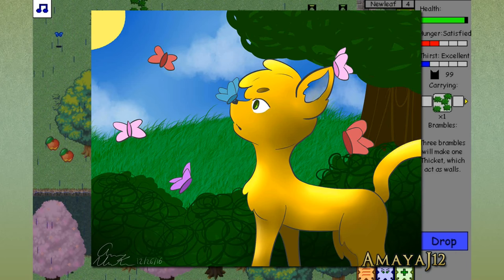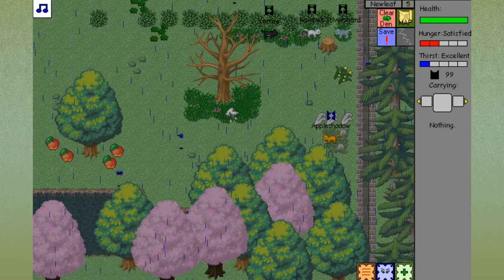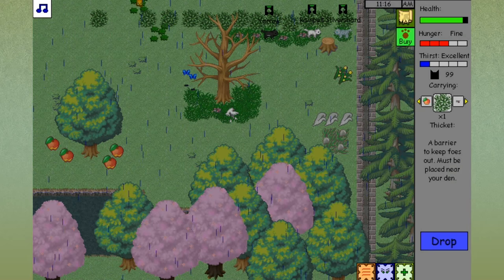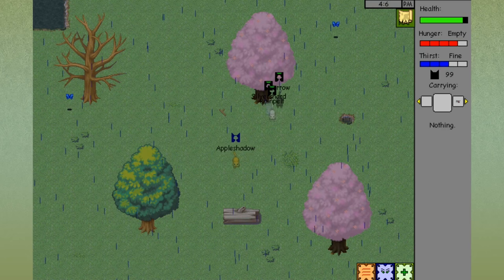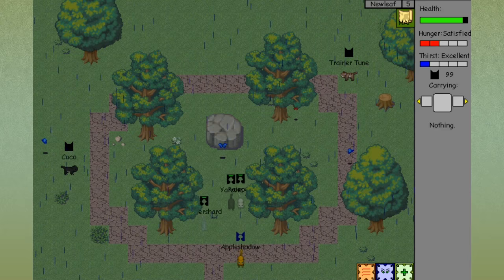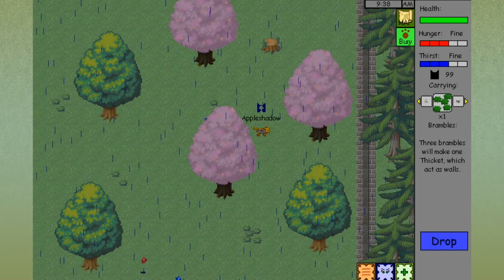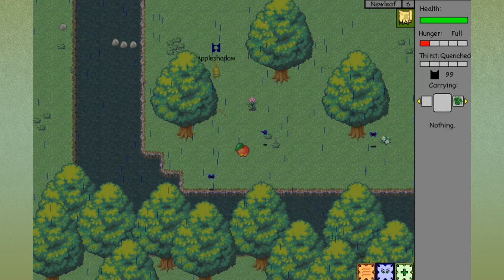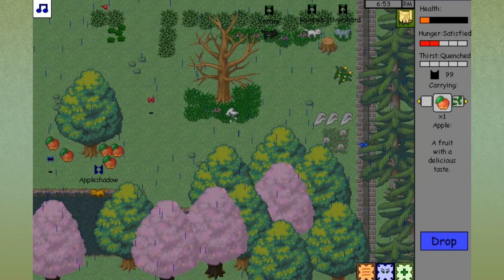The Burdens of a Clan Leader • Warrior Cats: Untold Tales - Episode #17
• 🐾 • Additional Warrior Cat Adventures!! • 🐾 •

Warrior Cats: Untold Tales is a wonderfully made and deeply detailed fan-made game by Falconstar! You can find it available for download

The beautiful drawing of Stonepool from our Warrior Cats Sims 3 series used in our thumbnail image is by Cupcakearecool!! :D

Join Seri the Pixel Biologist as we dive into Untold Tales and take on the roles of the clan cats within the first four original Clans - ThunderClan, RiverClan, WindClan, and ShadowClan!

We will work hard to prove our worth to our clan by gaining reputation through quests and challenging the other clan cats - and perhaps even take on the role of medicine cat or deputy while we're at it!